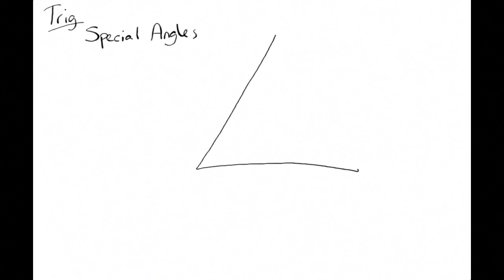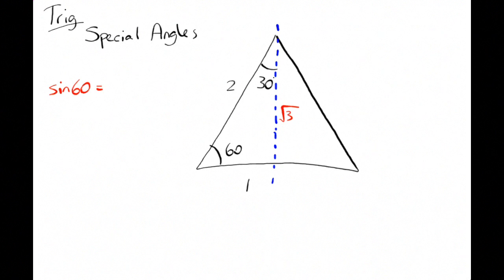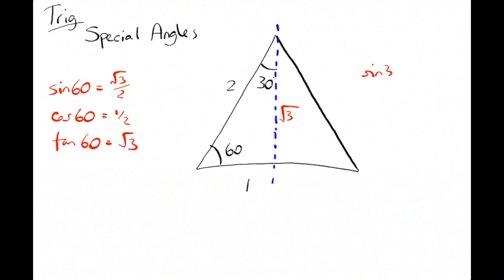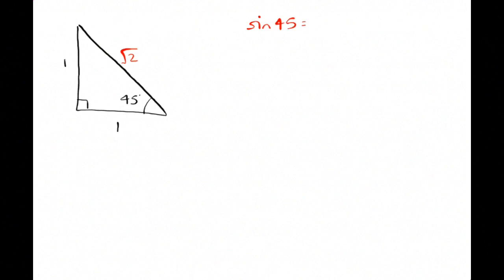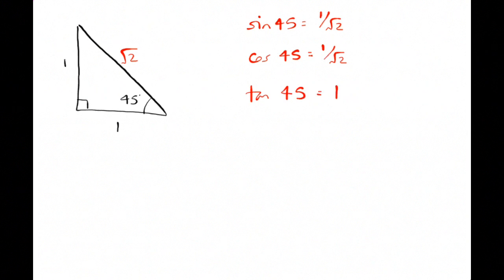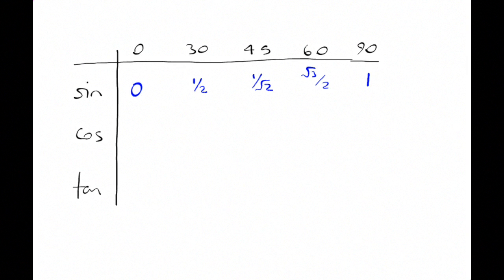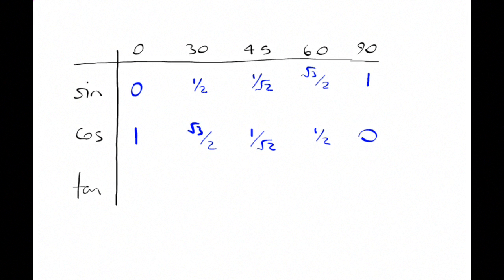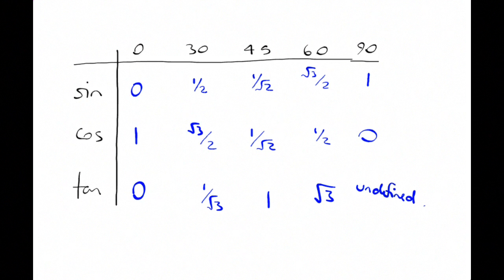MathTube | Trig (1) - Special Angles | Tutorial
A quick look at deriving the special angles in trig, namely 0, 30, 45, 60, 90.